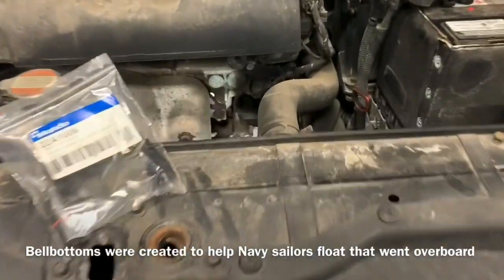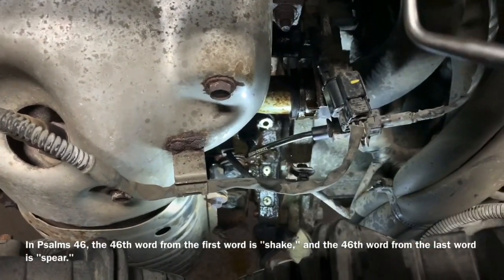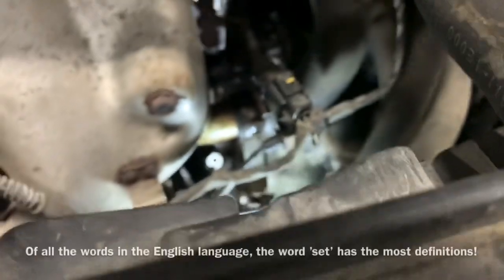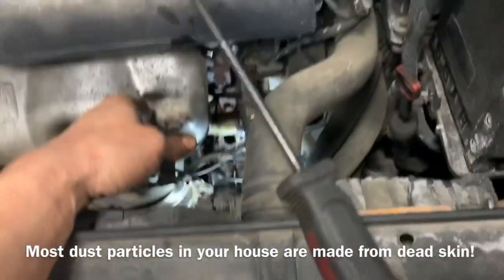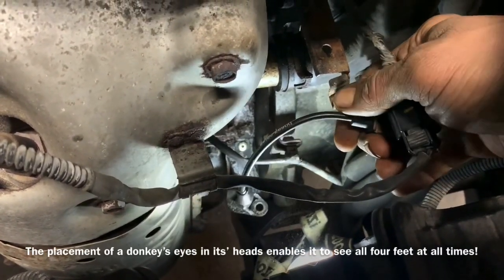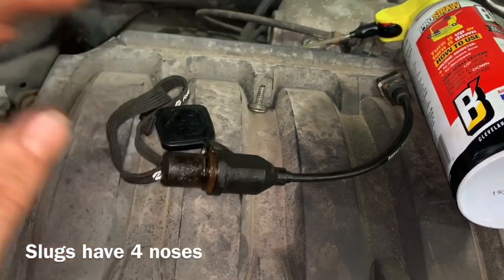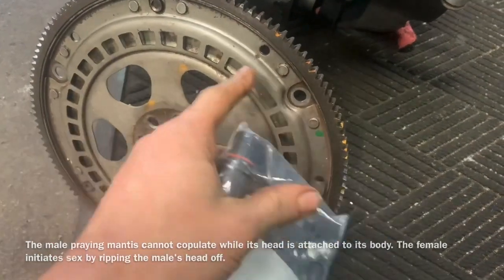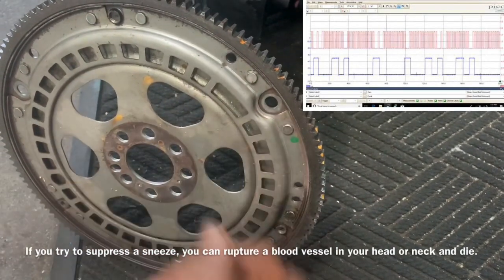Hyundai accent￼/Crank sensor replacement and Lehman overview of operation how it functions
In this video we’re going to remove the crank sensor out of a Hyundai Accent. Even though I don’t feel like I adequately described the I Crank sensor operation I couldn’t necessarily get the words out in the way that I wanted to get them out. So hopefully you understand that the crank sensor drives the timing of the engine while the cam sensor basically tells the ECM where it needs to fire the injectors at so they to work together very well and tell the ECM exactly where the engine is located at and what’s doing what . Hopefully the video gives you a little bit more of an understanding how crank sensor works inside your engine. God bless and have a great day

You should watch the whole video .(sometimes I’m fun) So you can inform yourself with all the great information that I put in my videos and God bless. I hope the videos helpful for you!

The Clay Way nor makers,producers and installers will not responsible for ANY damage that happens to your Vehicle or if we are incorrect about any of my information contained in this or any of our videos ,any accidents that happen while you’re performing the procedures that We explain And you perform or anyone else perform. The Clay Way will not be liable in Way shape or Form. By viewing content you are agreeing to these terms.

This video is property of the Clay way Channell and root 66 productions. No portions of the video can be copied and re-distributed in any shape or form without written approval from root 66 and or the Clay way Channell!

Products that I use quite often.
PB blaster penetrating oil
Lisle tools
Snap-on tools
Matco Tool‘s
Dorman Products

List of cars names
Toyota 4 runner ,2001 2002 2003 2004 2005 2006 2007 Ford explorer 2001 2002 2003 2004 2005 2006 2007 ford F150 ford F350,ford F250, 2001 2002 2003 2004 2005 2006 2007Jeep wrangler , ford Windstar,jasper engine, engine rebuild, best repair shop in grand rapids michigan, best mechanic in grand rapids michigan, (im not), ratchet strap tie down.